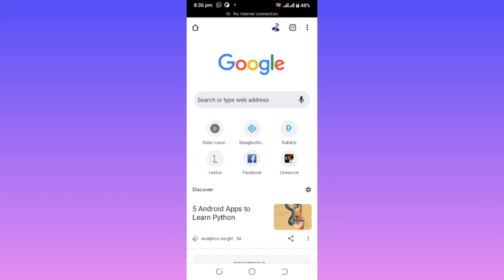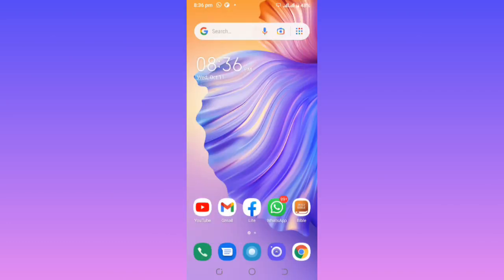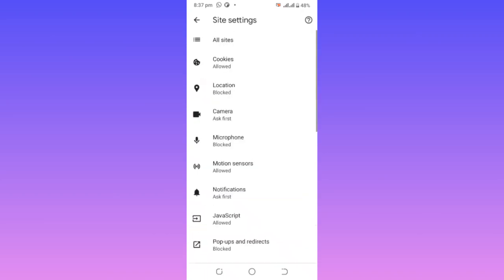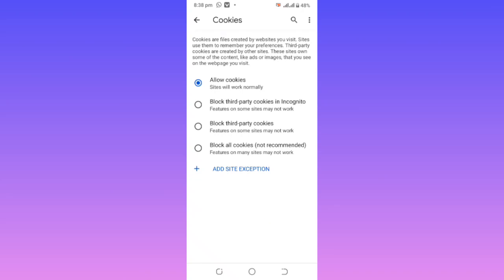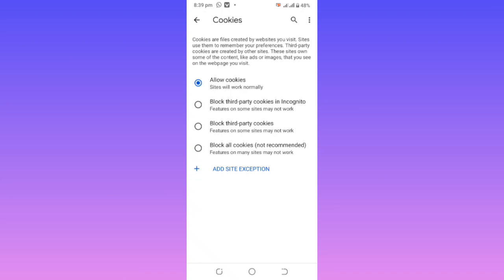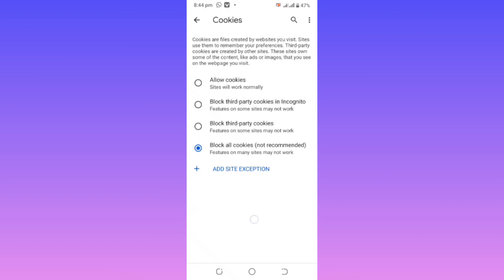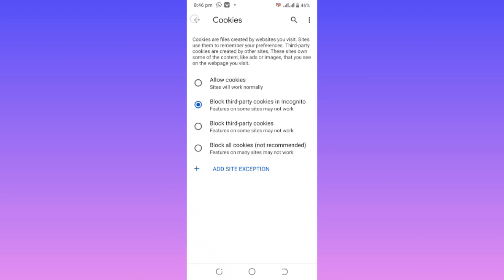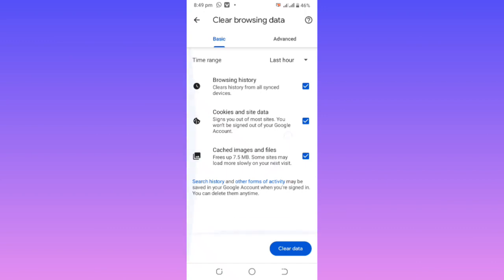How to Enable/Allow Cookies on Chrome Browser on Android 2026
In this video, you will learn how to enable or allow cookies on Google Chrome browser on Android. This step-by-step guide shows you how to manage Chrome cookie settings, improve browsing experience, and understand privacy options.

If you are trying to turn on cookies in Chrome on Android, this tutorial will help you do it quickly and easily. We also explain what cookies are, how they affect your browsing, and how to control them safely.